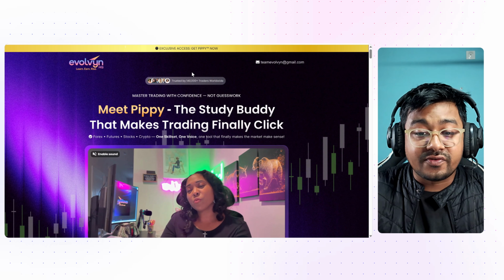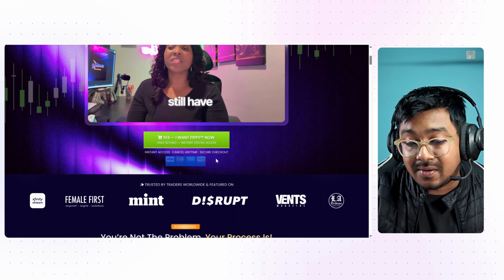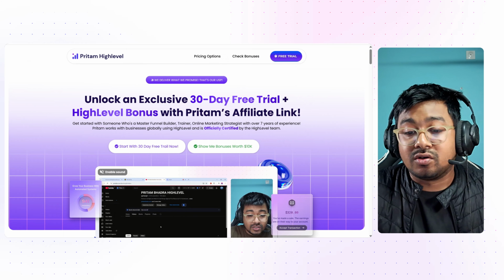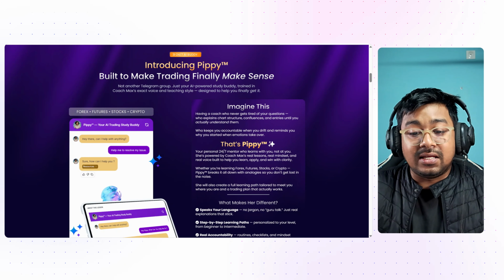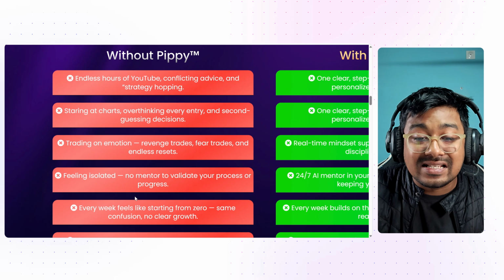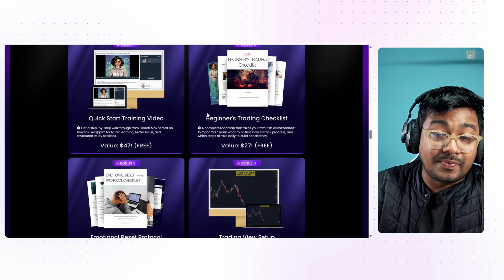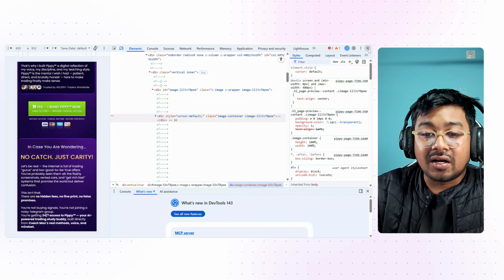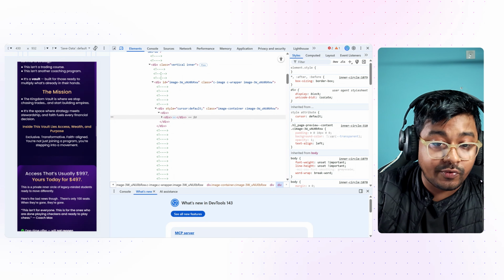Inside Our $100K GoHighLevel Funnel for Crypto Trading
6–8 Figure Systems (Limited Monthly Spots)

⏱️ Timestamps
00:00 Intro to Go High Level Funnels
00:48 Agency & Exclusive Offers
01:31 Forex Sales Funnel Overview
01:53 Landing Page Walkthrough
02:34 Design and Branding Elements
04:34 CTA Button and Pricing
06:04 Two-Step Form Strategy
07:10 Building Trust and Pain Points
08:33 AI Chatbot and Product
09:15 Call to Action Buttons